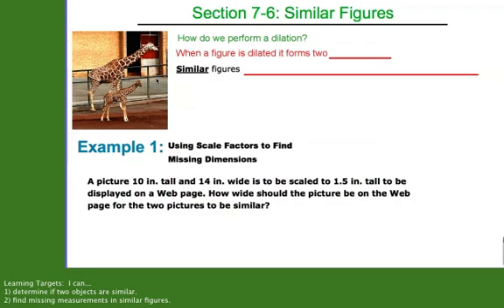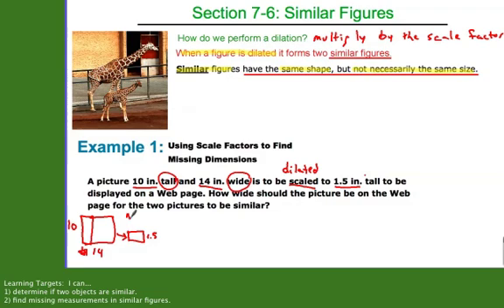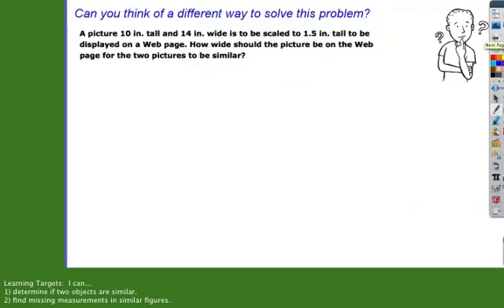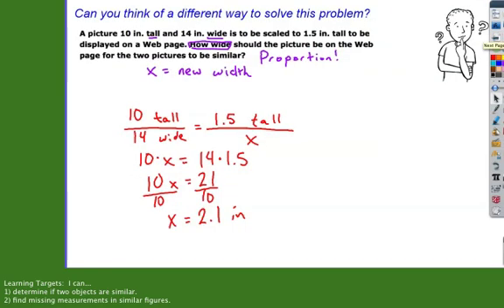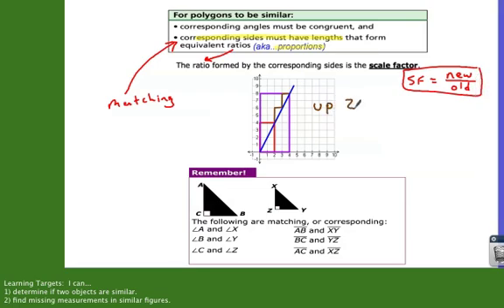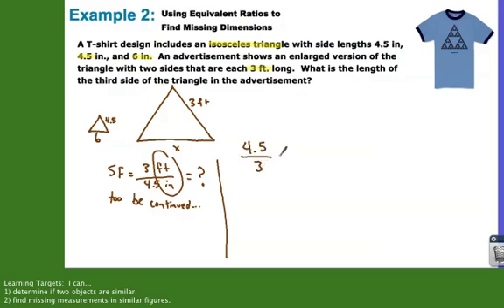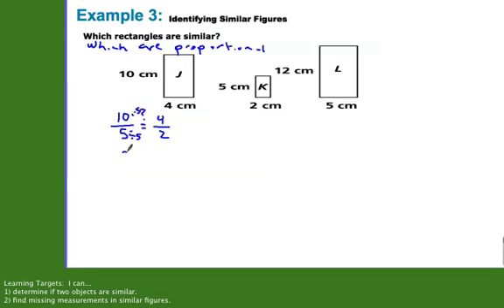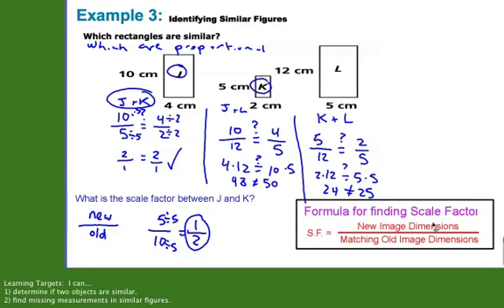Similar Figures Clip.mp4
Learning Targets: I can determine if two objects are similar, and I can find missing measurements in similar figures.